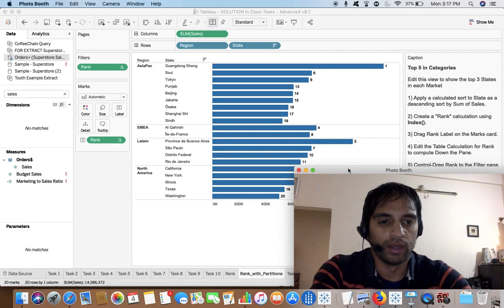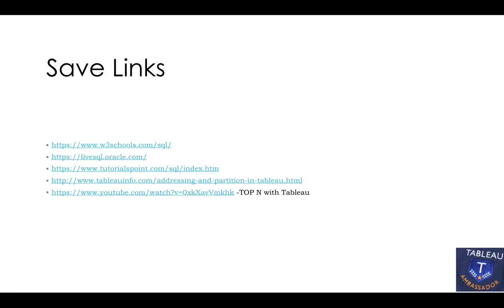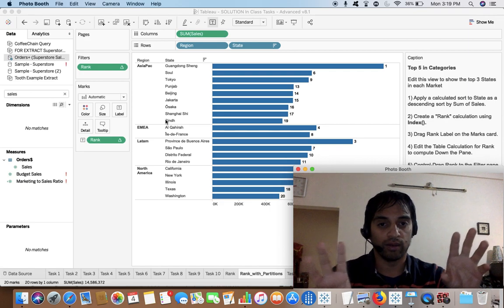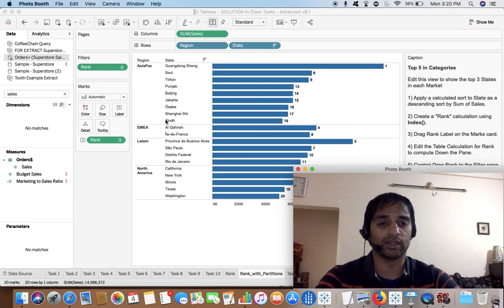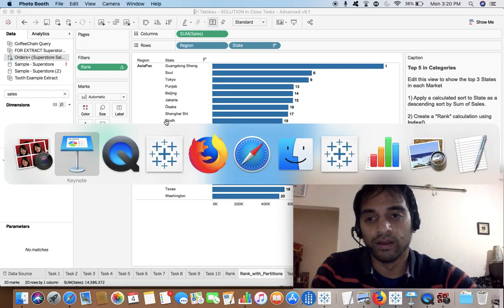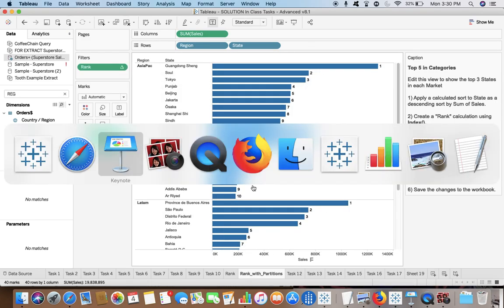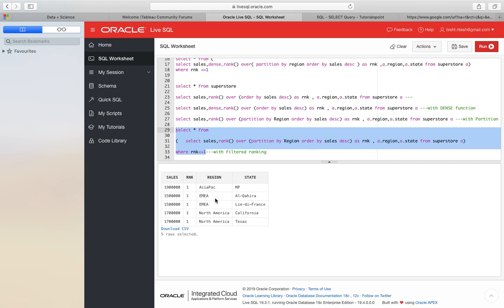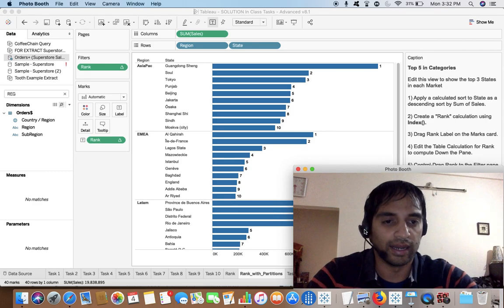Backend Custom SQL Vs TABLEAU functions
Please leave all questions and comments in the contact section or visit our